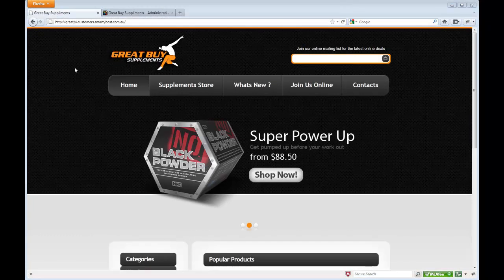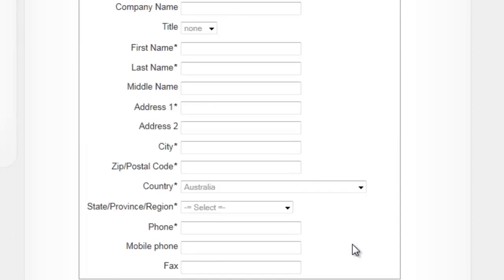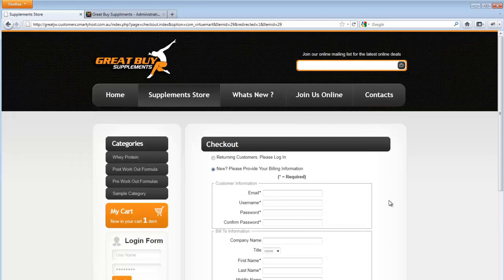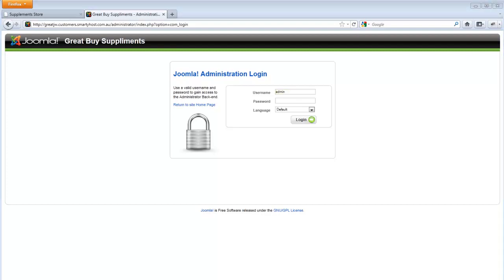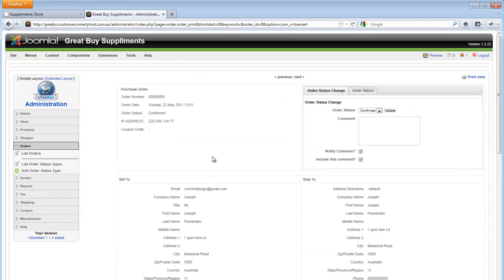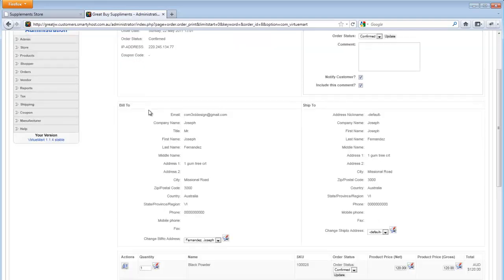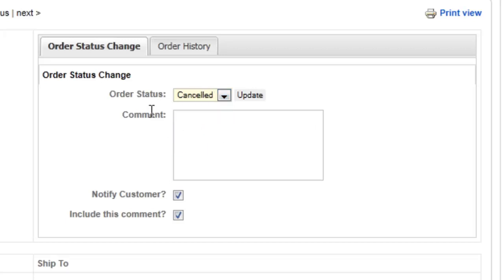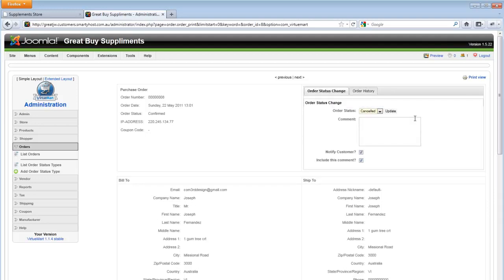VirtueMart Tutorial - order overview in your eCommerce Store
This tutorial goes over the basics of how an order is processed in the VirtueMart system in the Joomla CMS.